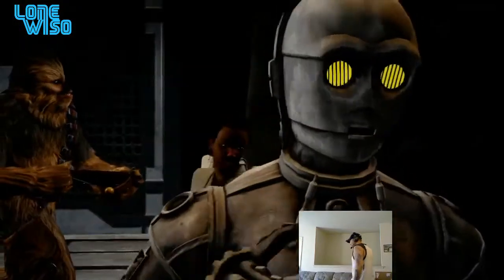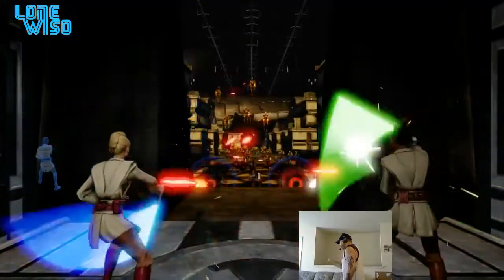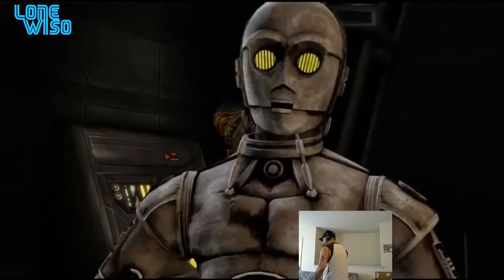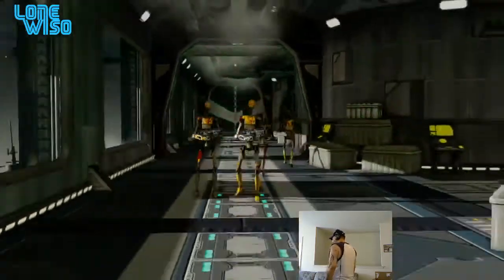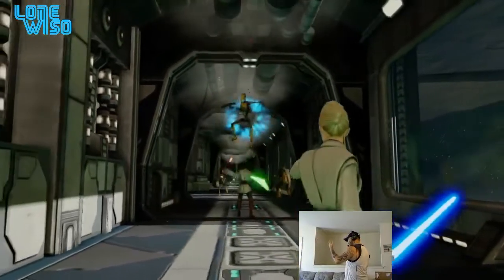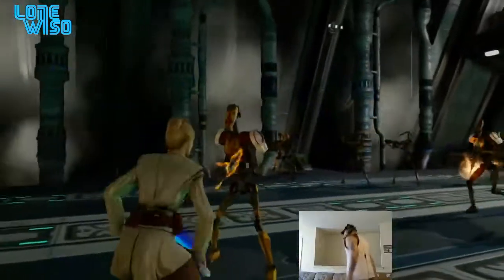Kinect Star Wars Walkthrough P.6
- DUBBY: An Energy Drink That You Mix At Home. No Jitters, No Crash!